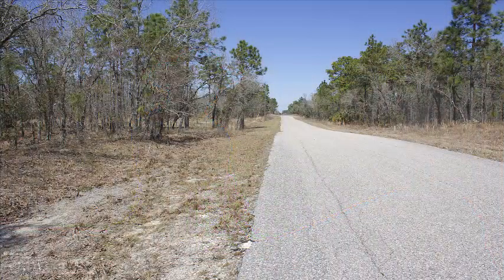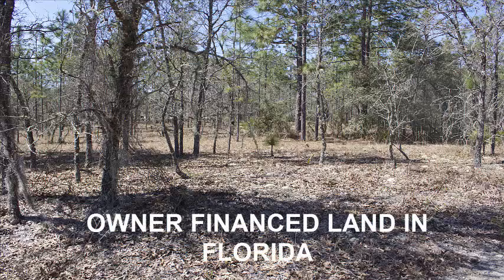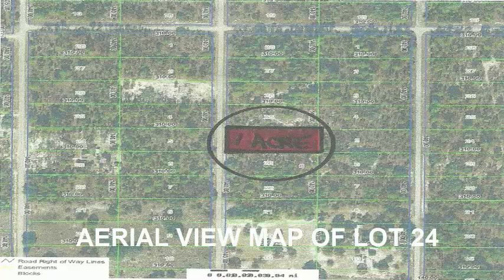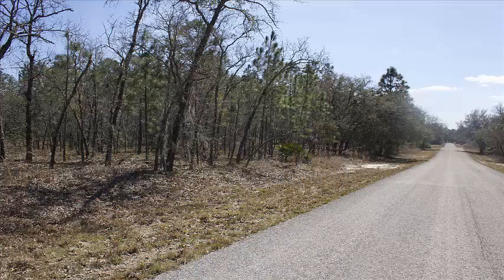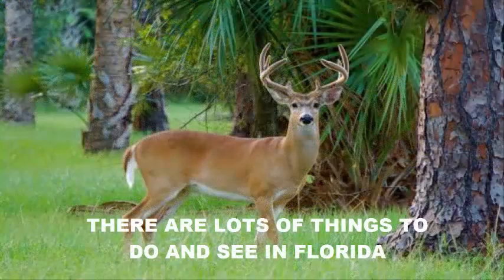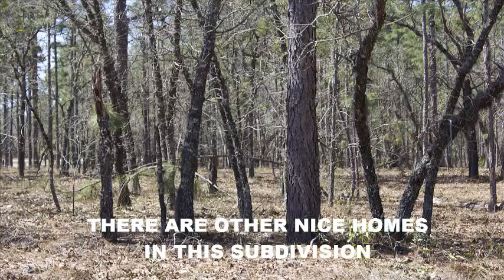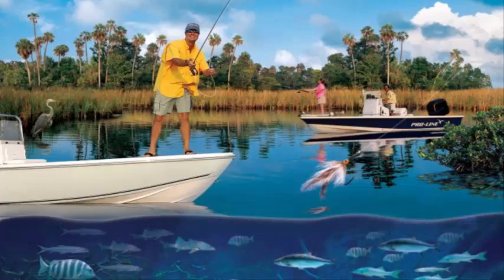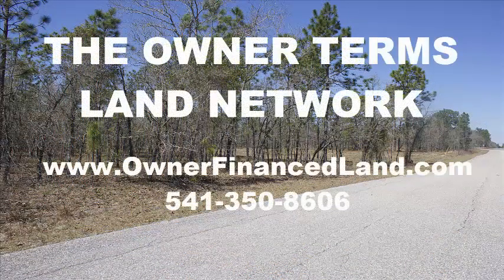Florida 1 Acre For Sale Owner Financed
Here is our Florida 1 Acre For Sale Owner Financed video. This nice 1 acre lot(lot 24) near Dunnellon Florida is located in the coastal county of Levy on SE 126th Terrace. Lot 24 would make an excellent building site with power located near property and it has paved road frontage. This pretty green parcel is draped in trees and natural landscape. It's located inside the Rainbow Lake Estates Subdivision in Northeastern Florida. Lot 24 measurements are 140 ft of frontage and it is 310 ft deep.
   This 1 acre lot is located 13 miles Northwest of Dunnellon Florida, which is actually located in Marion County. Bronson ,which happens to be the county seat of beautiful Levy County Florida, is located only about 21 miles Northwest from this lot. Gainesville, which is a large city located near the property, has a population base of about 127,000 people and has plenty of shopping, banks, and amenities. Tampa Florida , which is home to professional football and baseball teams, is located just 107 miles south from this 1 acre lot. Lot 24 is zoned vacant residential and would make a great location for a new home. Water would be by well.Power is 1/3rd of a mile away, as the new owner would have to hook up. Sewer would be by septic.
   There are other nice homes in the Rainbow Lakes Subdivision. The Rainbow Lakes Subdivision of Florida is a wonderful community. There also are no home owner fees for this parcel. Property taxes are about $150.00 per year.

or @OWNERFINANCEDLAND

[SOCIAL]